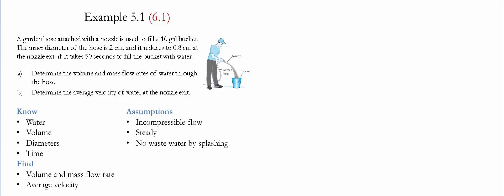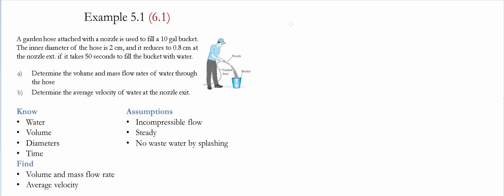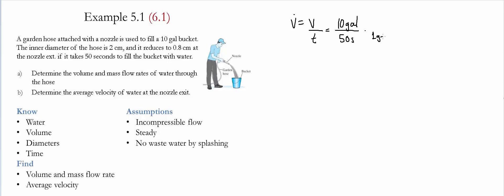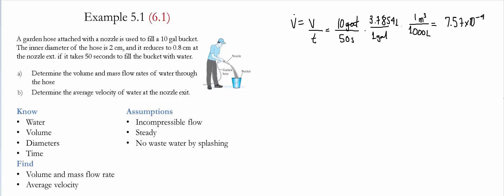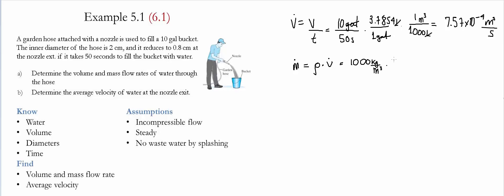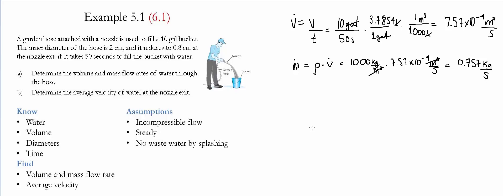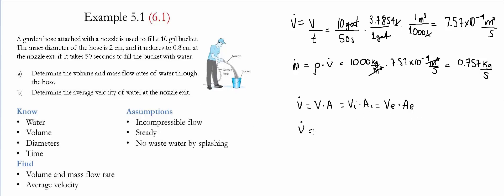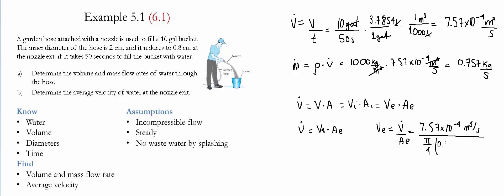Example 5.1 (6.1)